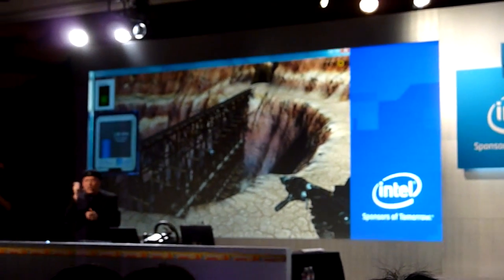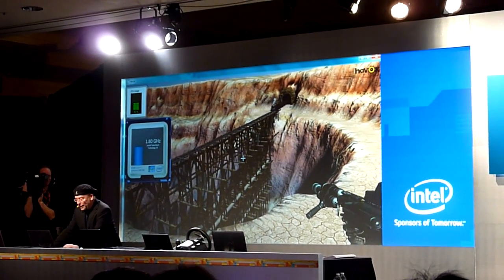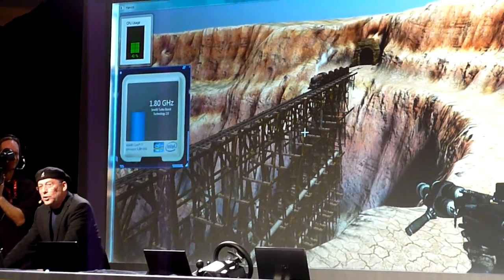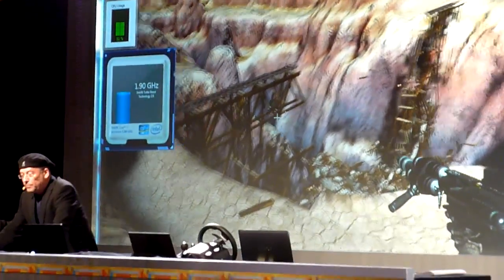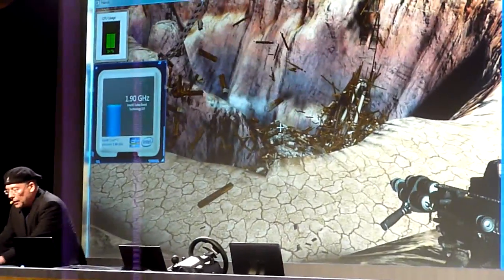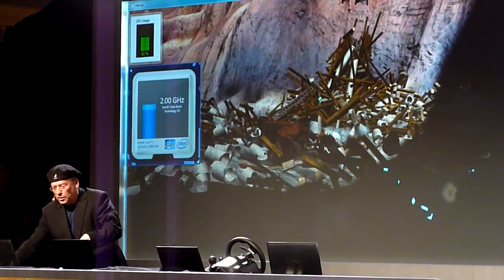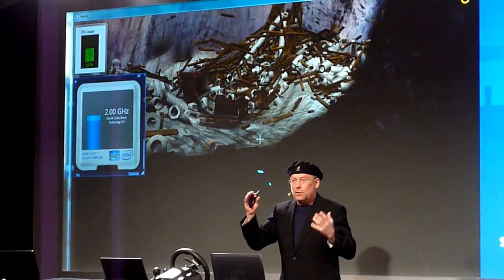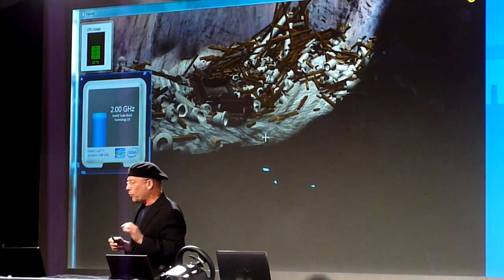Intel Ivy Bridge Direct X11 Havock Demo at CES 2012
- Havock Engine on a notebook